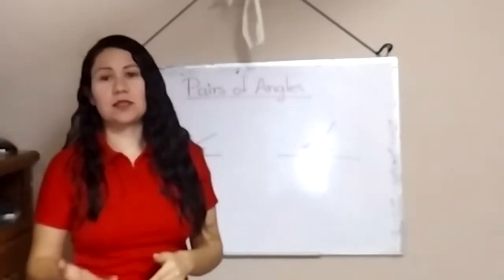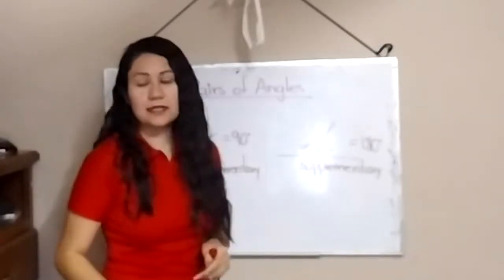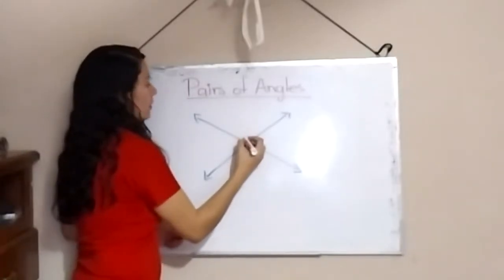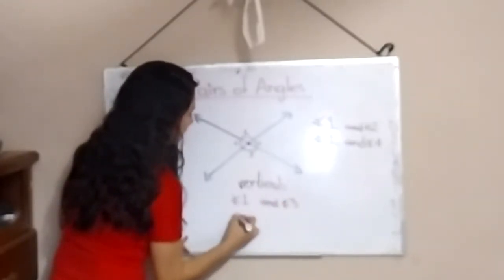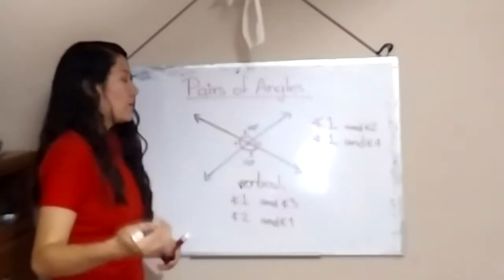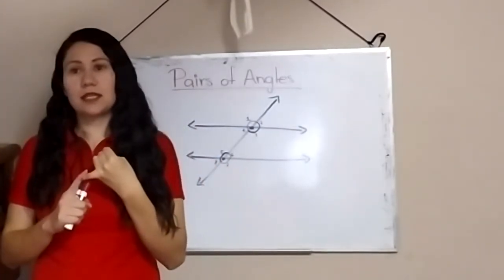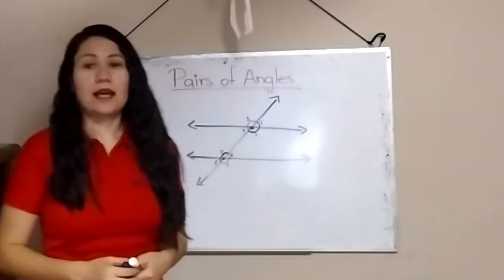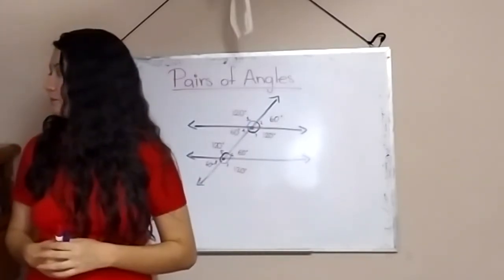Pairs of Angles (8th Grade Math March 25)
How to find the measurements of angles formed by two parallel lines and a transversal. Angle properties.